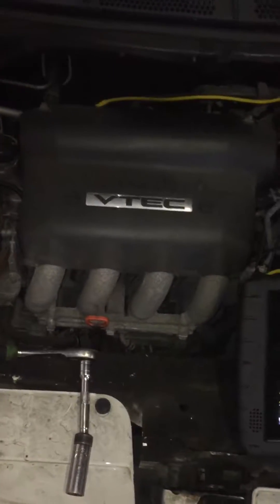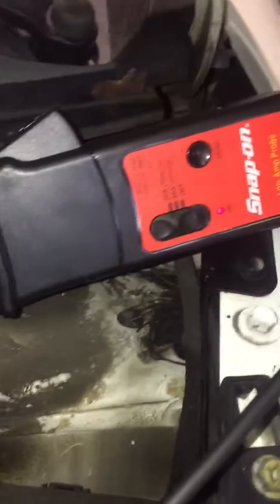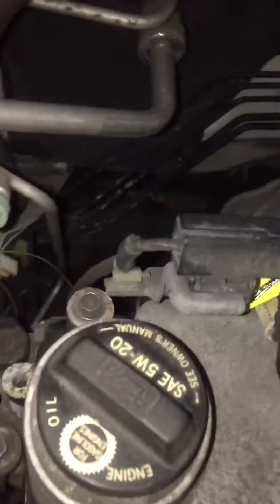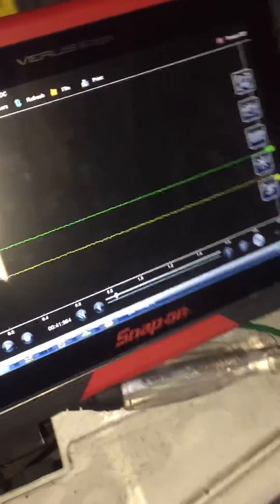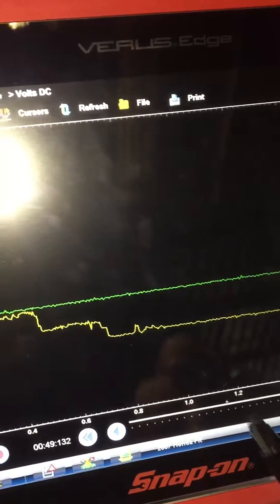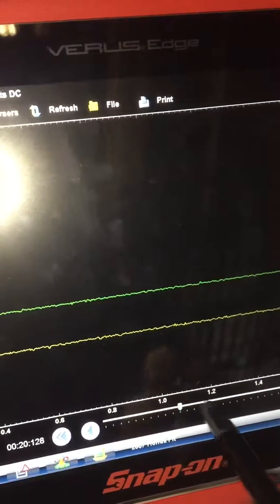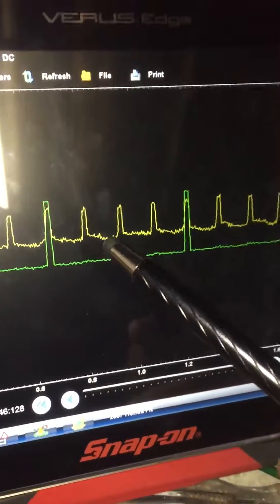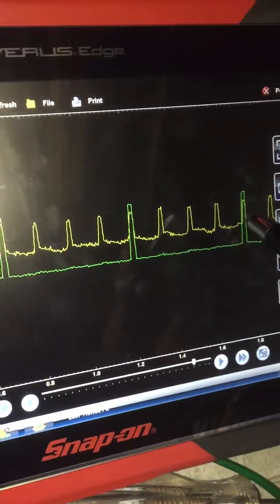RELATIVE COMPRESSION TESTING ON A 2007 HONDA FIT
In this video I show you a quick set up for relative compression testing using a 2 channel lab scope , and a low amp probe . This Honda Fit is in for a cel with a single cylinder misfire and it's a great quick way to rule out a compression issue with little effort!!